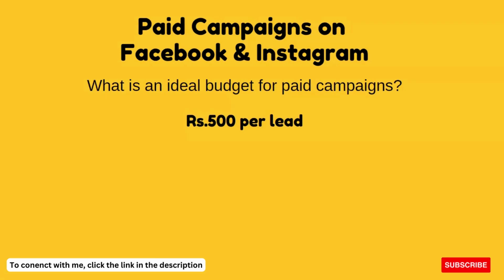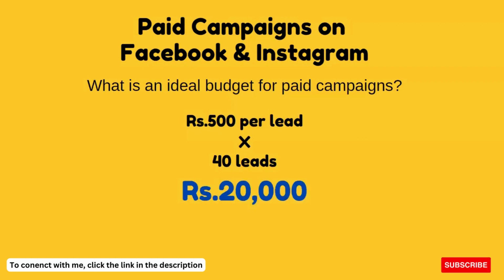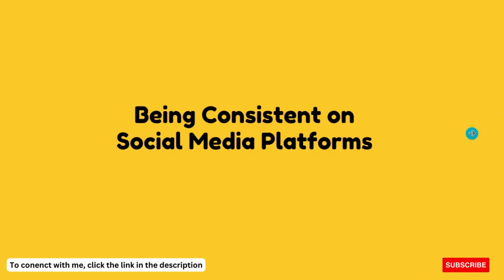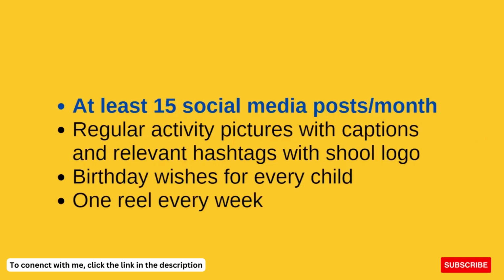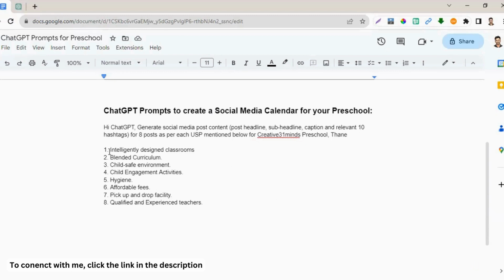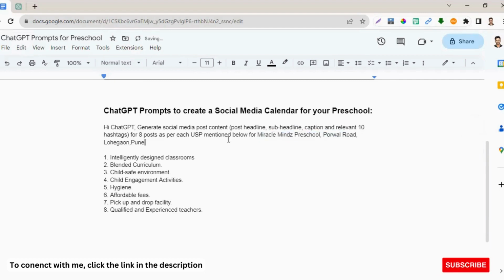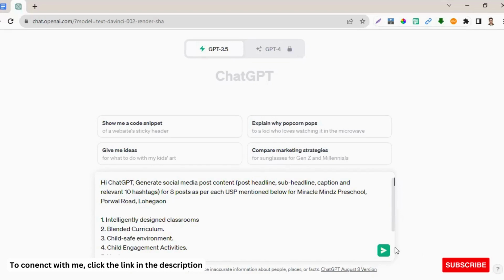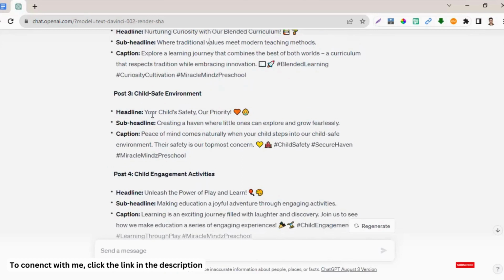How to get 100 leads for your preschool | Includes Chat GPT Hack | Part 3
In this impactful episode of "Ask Your PreschoolCoach," I tackle a subject that is often overlooked but crucial for the success of any educational institution—hiring and retaining quality staff, particularly in preschools located in economically disadvantaged areas. Managing a preschool in such regions comes with unique challenges, including high turnover rates and lack of qualified candidates. I have delve into innovative and sustainable strategies that can not only help you hire the right people but also keep them motivated for the long term.
Are you a preschool owner? Learn how to garner 100 leads with my "How to Get 100 Leads for Your Preschool." Uncover social media tactics, google business optimization, and compelling content creation for your preschool. Plus, don't miss our ChatGPT hack – a game-changer in engaging with potential leads. Elevate your enrollment rates and stand out in the market.